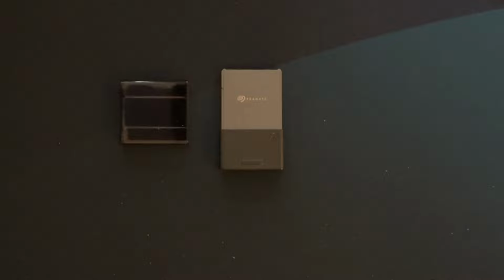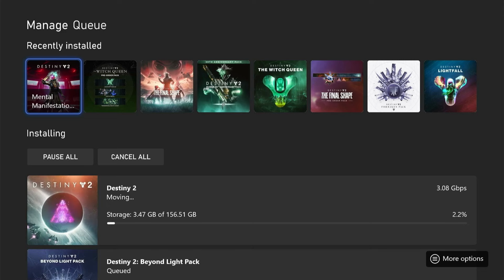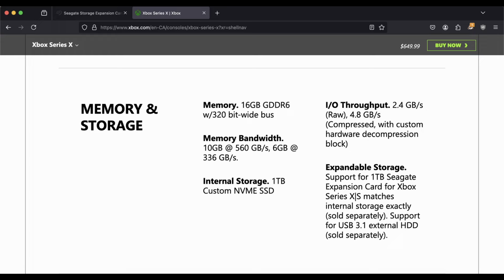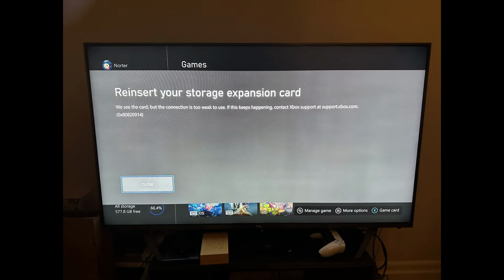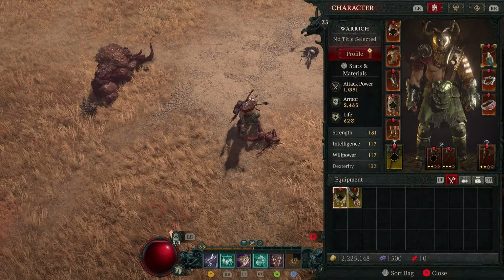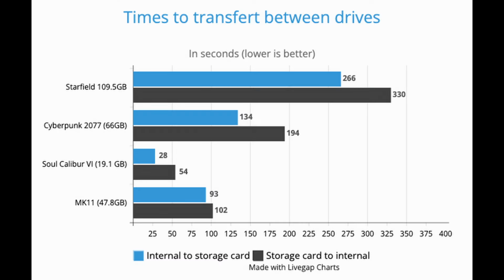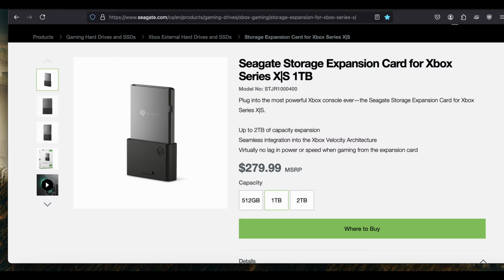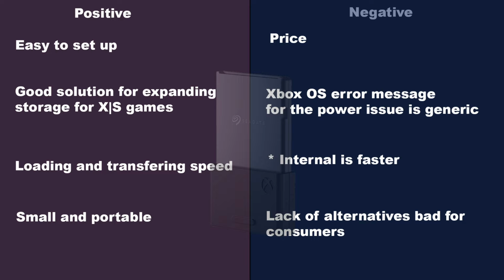Xbox X|S Storage Expansion Card Review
Today I'm reviewing the 1TB expansion card for the Xbox X|S.

The card has been provide to me by Seagate directly for review.

I'm not compensate for the review but I can keep the card as a sample.
To keep the integrity of the review process, they asked also to not involved in the review, which I appreciated.

Timecodes

0:00 Introduction
0:54 Unboxing
1:40 Size of the card & Installing
2:37 PC Copying & Downloading
4:54 An issue with the expansion card
8:33 Gameplay
9:52 Performance graphs
11:33 Conclusion